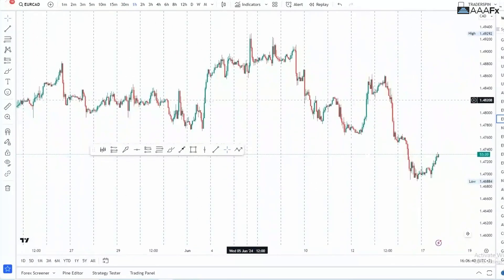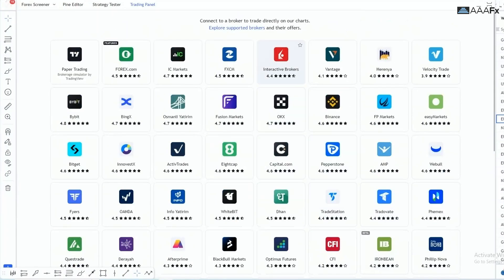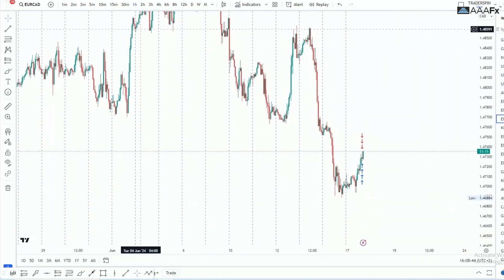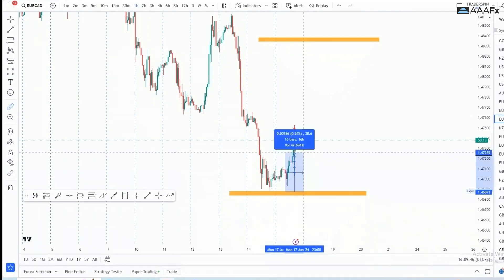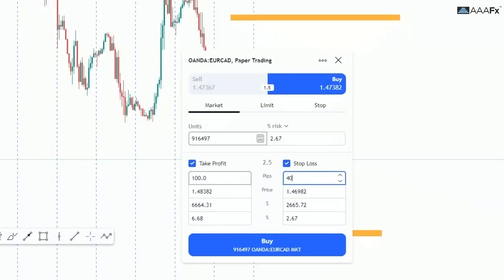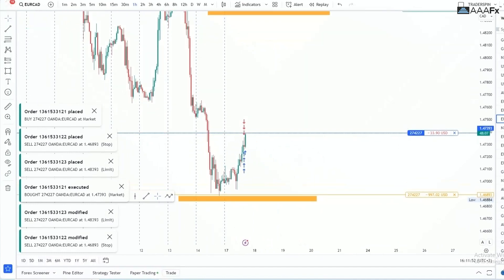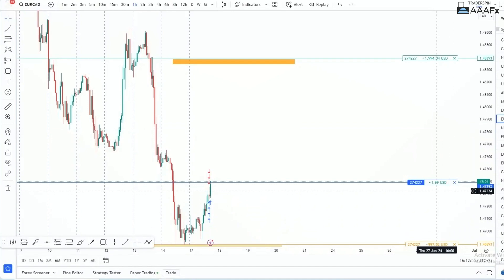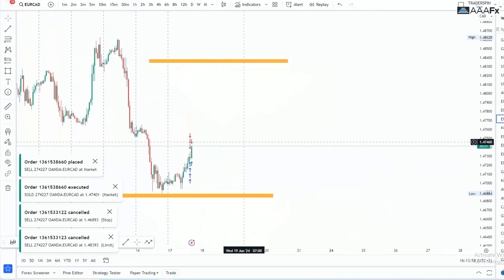How To Place Trades Directly On TradingView Instead Of Using MT4/MT5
in today's video i'll be showing you how you can place trades directly on tradingview

How to Set up Forex Sessions Indicator On Tradingview